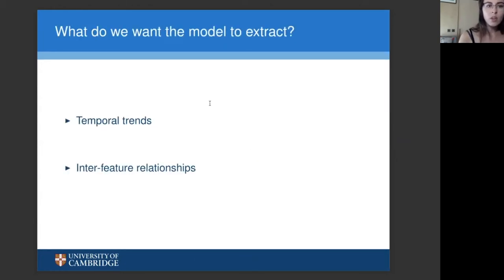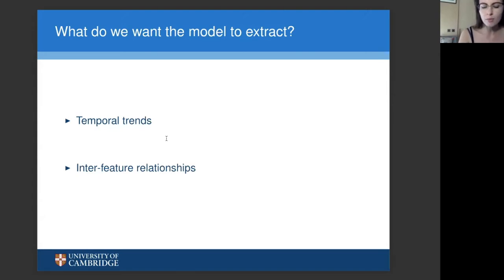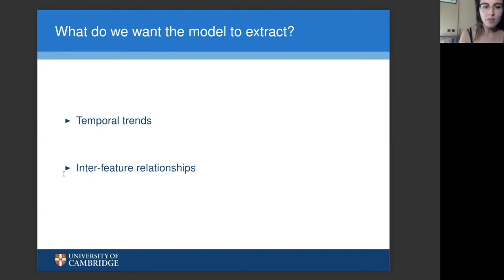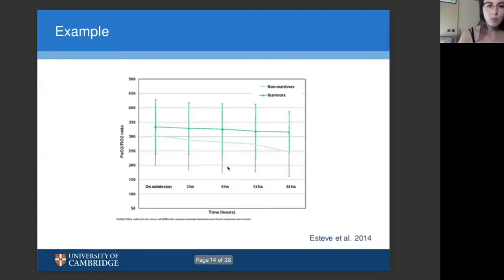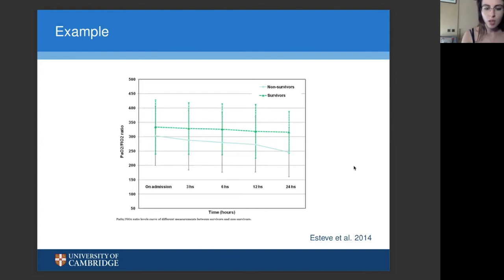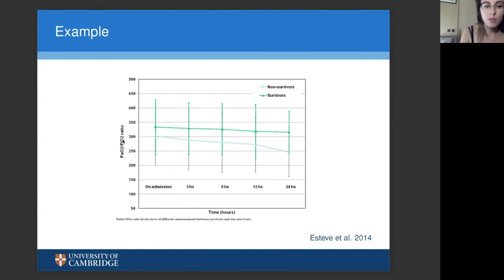What do we want the model to extract?